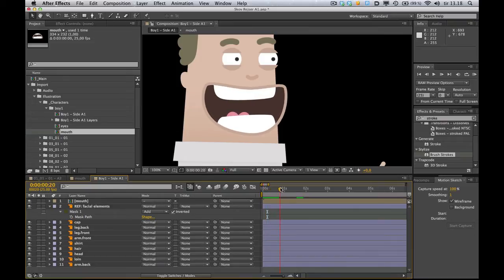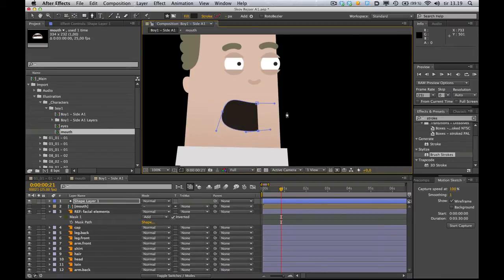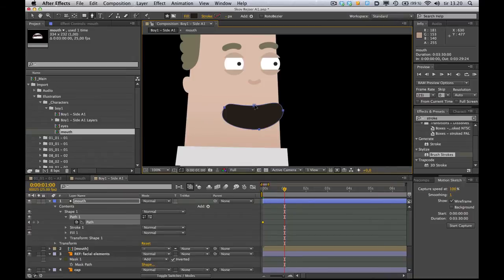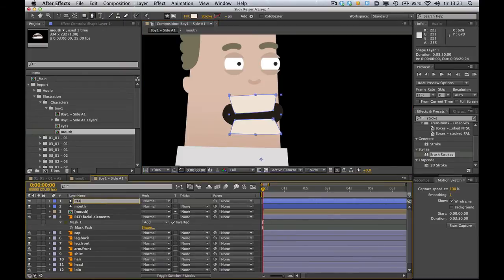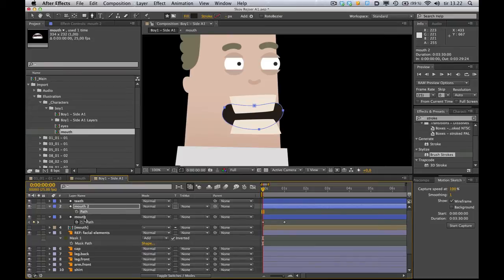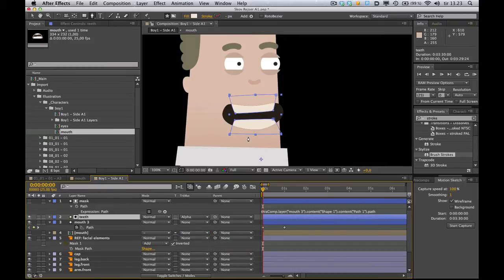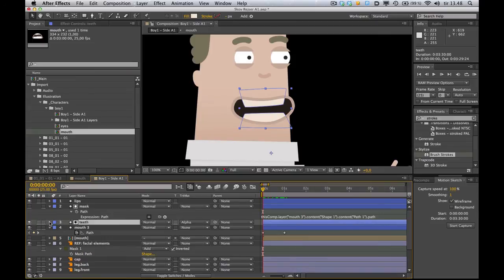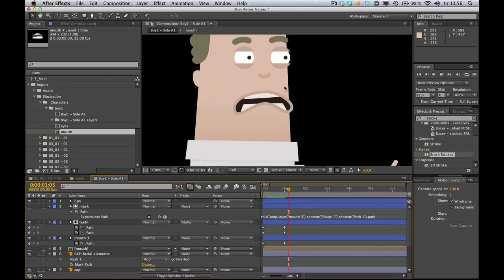Animating A Mouth In After Effects (barqvideo.com)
This is a real time saver! Watch the tutorial and learn the secret ;)